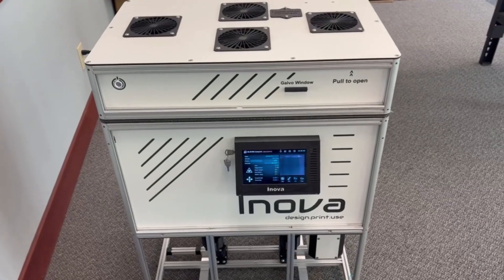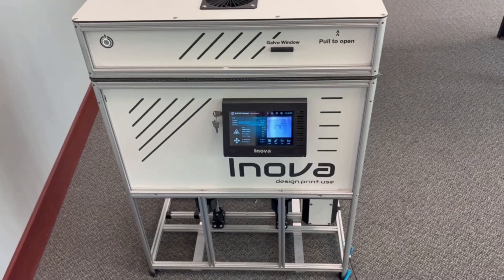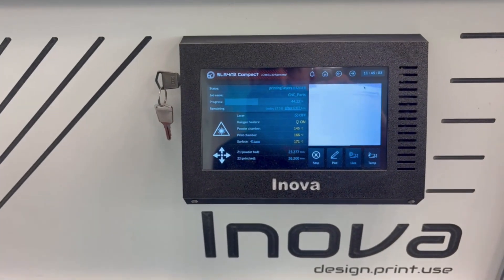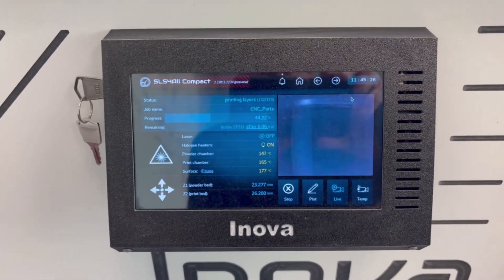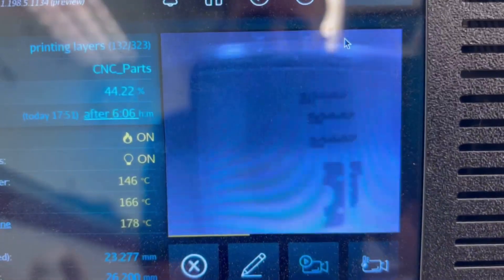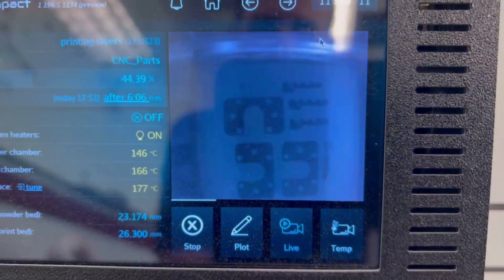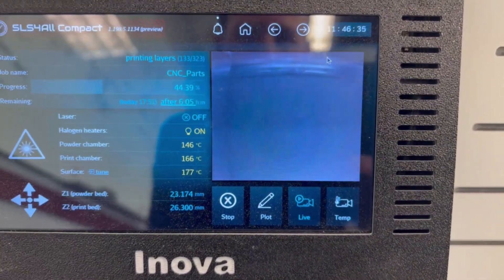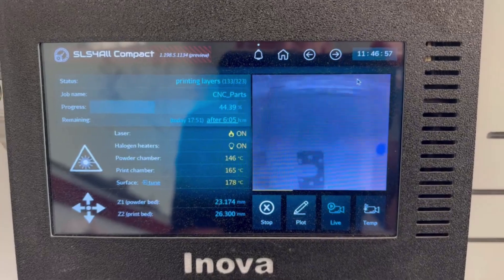SLS4ALL Inova MK1 SLS 3D Printer Build - IT PRINTS!!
This is a quick video after I finally got the printer to start its first prints. It took some root causing and additional testing to find the right settings for my printer but IT WHEEELLLL PRINT!